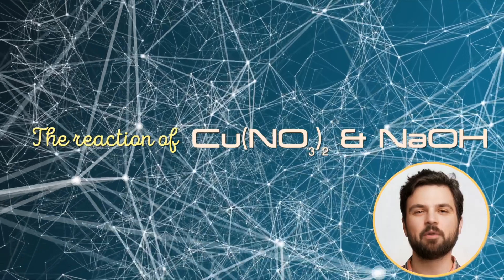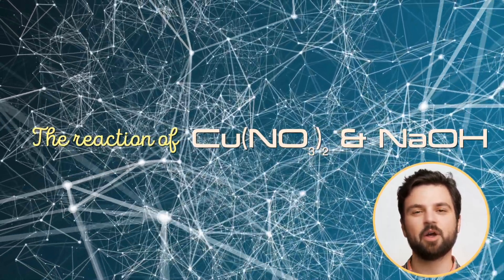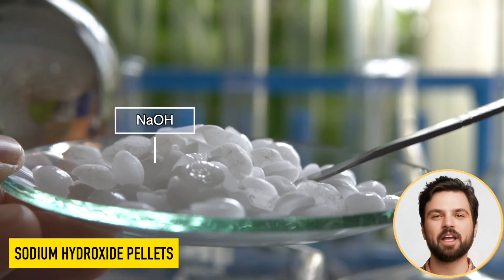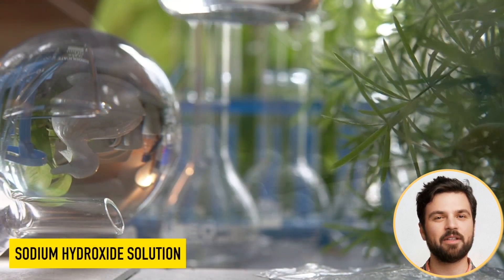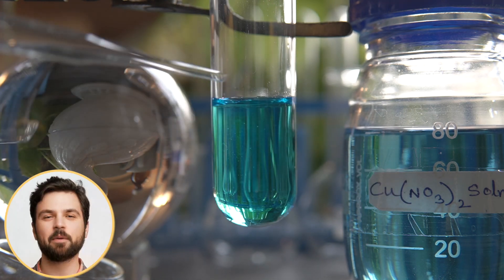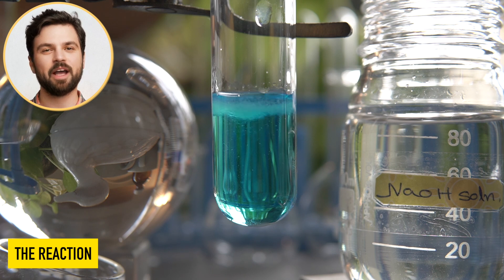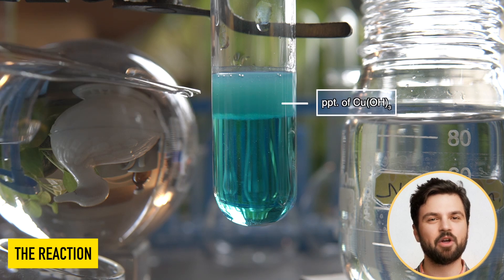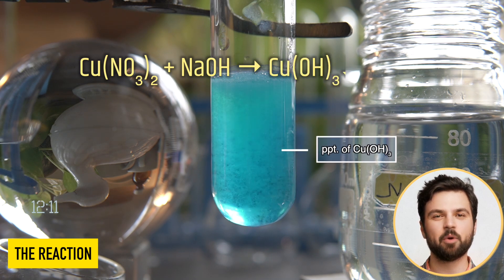First AI VIDEO in Chemistry - Reaction of Cu(NO3)2and NaOH